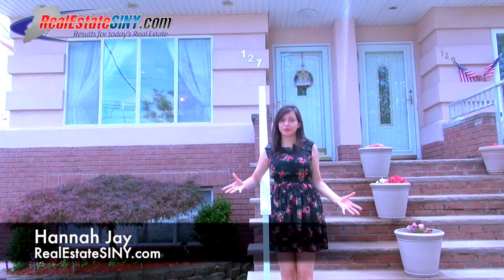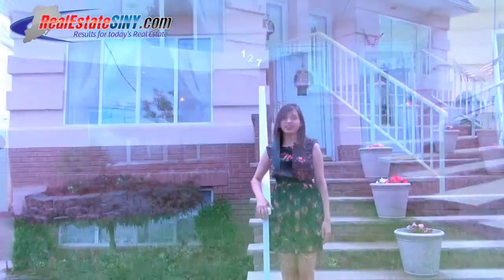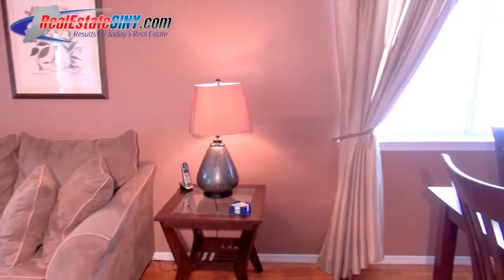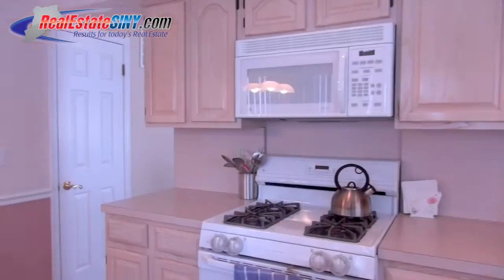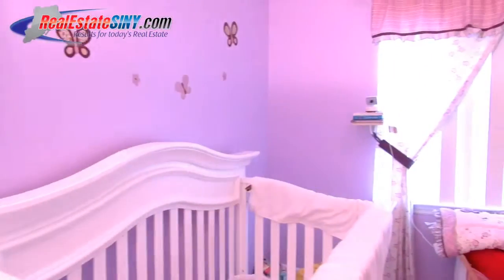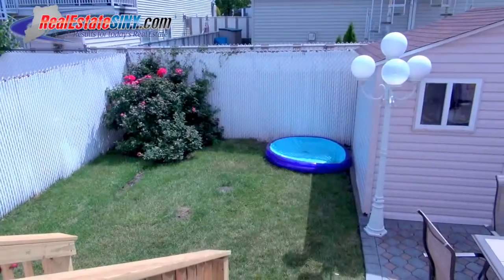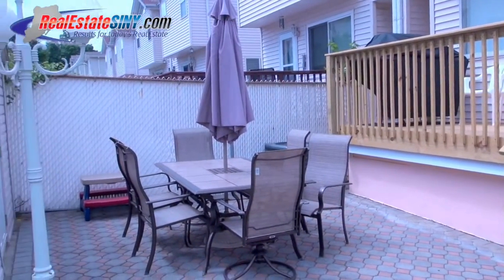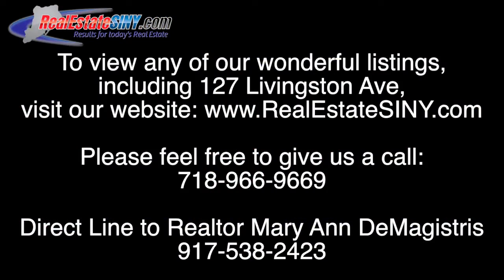A Look Inside The Spacious Semi-Attached 127 Livingston Avenue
| | Check out this large 3 bedroom, 4 bath home for sale in Manor Heights! 127 Livingston Avenue is in great condition, with a beautiful yard out back, a bright eat-in kitchen, and lots of living space upstairs, great for a family! RealEstateSINY.com's Hannah Jay takes you on a high-definition tour of this lovely property.

If you'd like to request a showing or learn more about this property, give listing agent MaryAnn DeMagistris a call at .